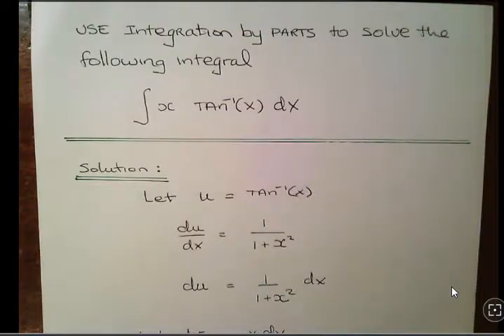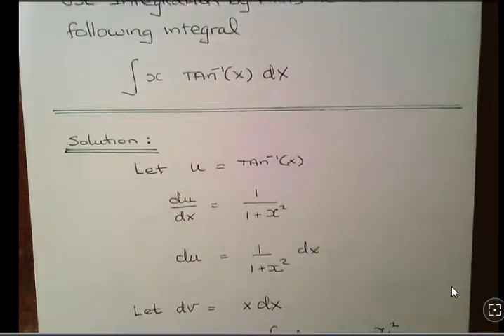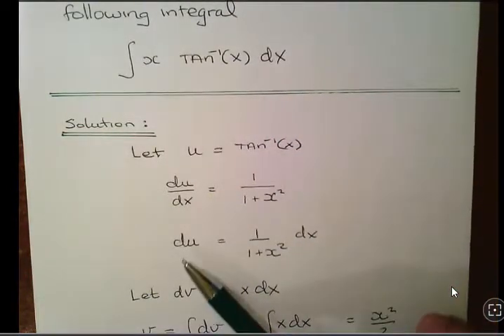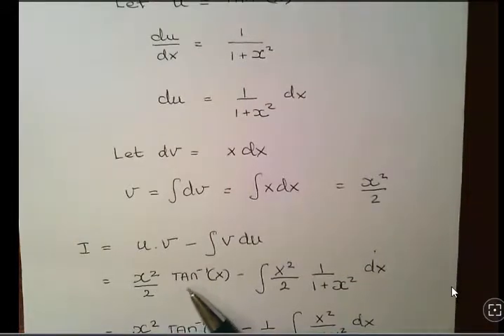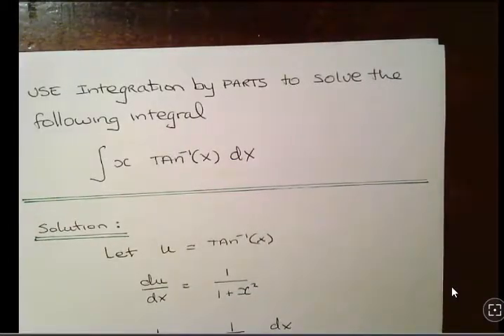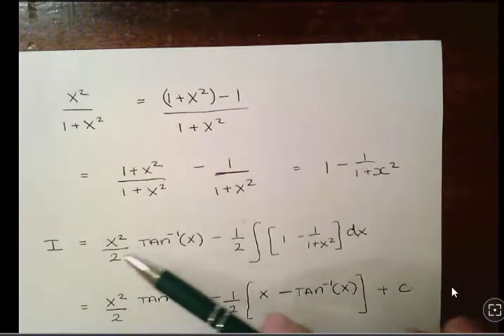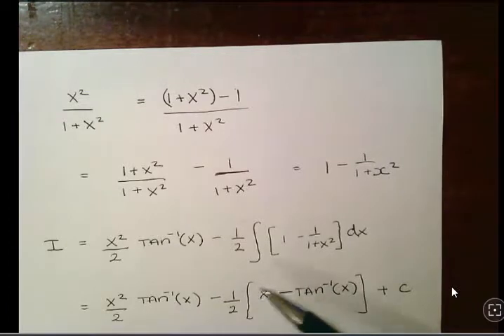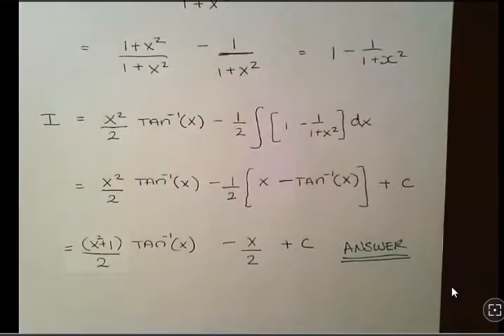Integration Integration By Parts Worked Example1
MathsResource.github.io | Calculus | Integration | Integration By Parts